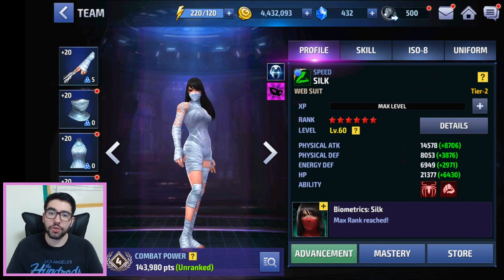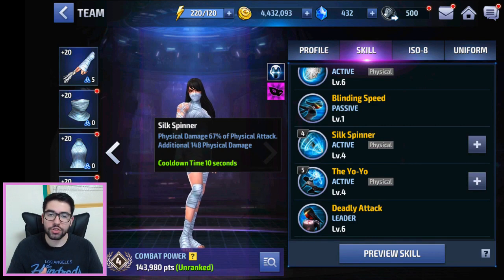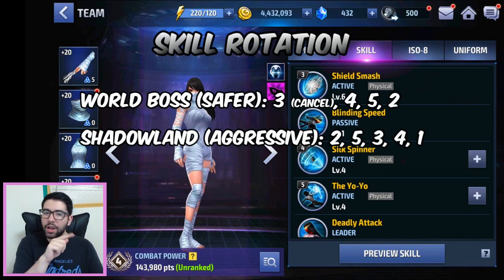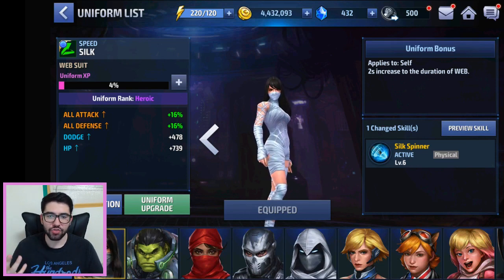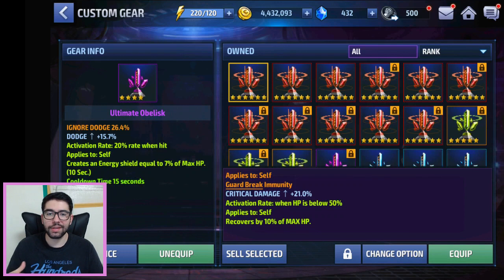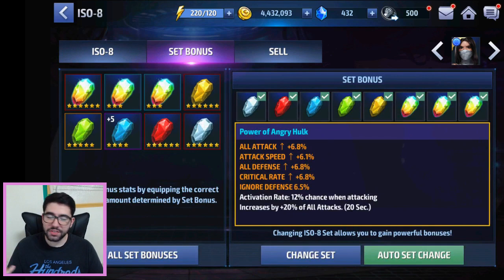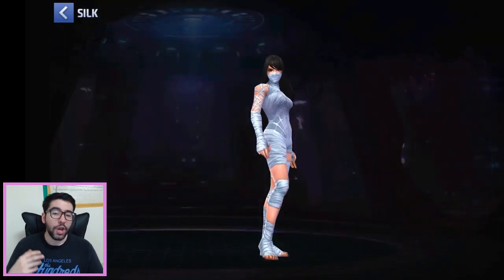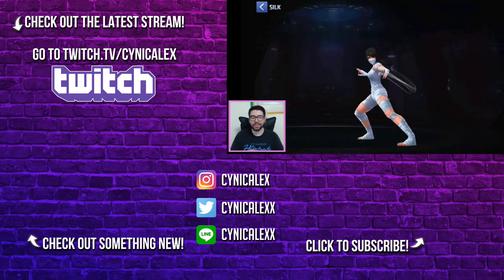Silk Review! (& Secret Announcement) - Marvel Future Fight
Thumbnail Artwork by Lee Jee Hyung